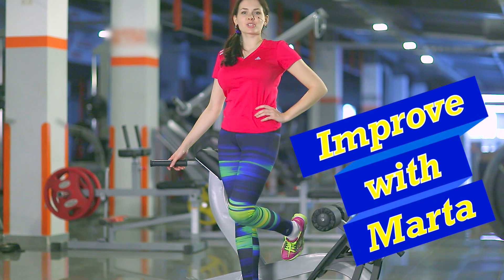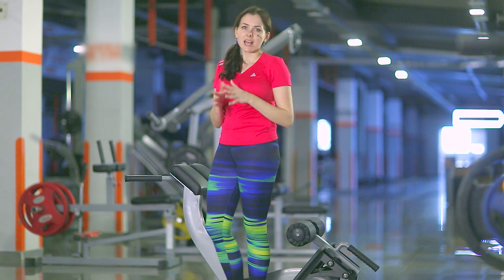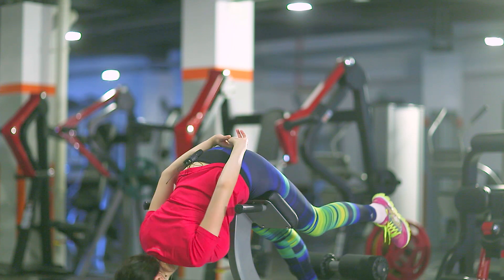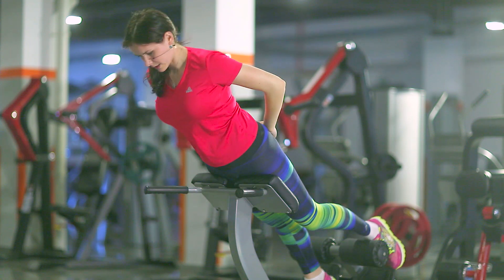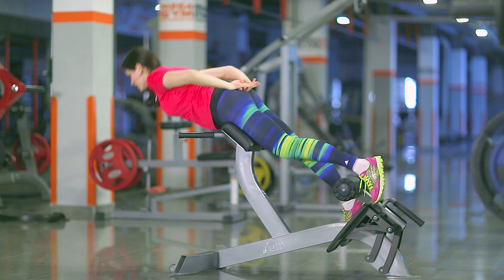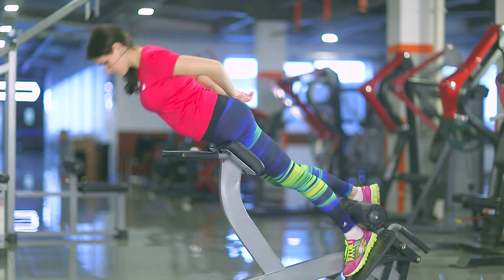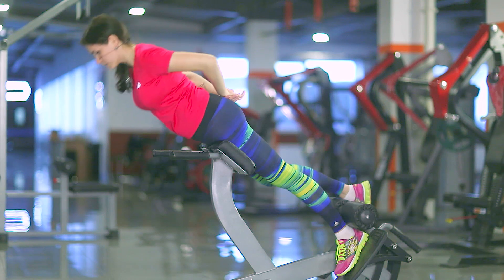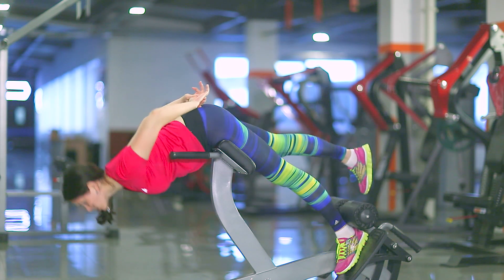Hyperextension for the hamstring muscles - Improve with Marta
Today I'll show you how in this simulator you can download not only back, but also the legs. A particularly hamstrings. Lets start
Adjusts the simulator under your feet length, so that the falling, you do not rested on the hips bones.